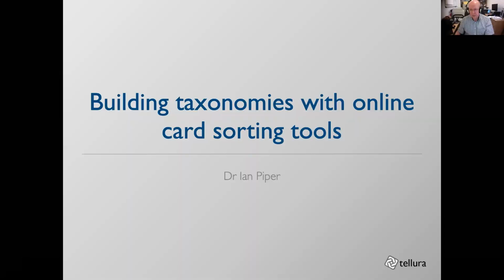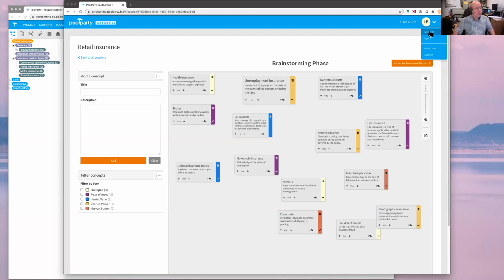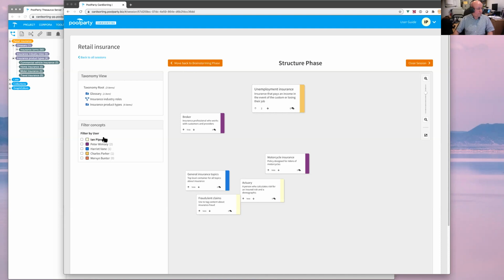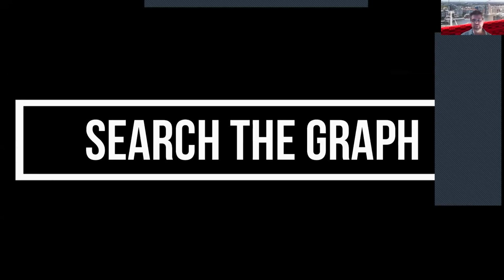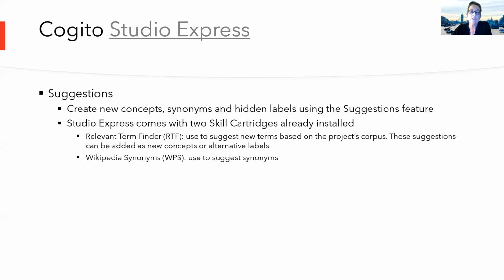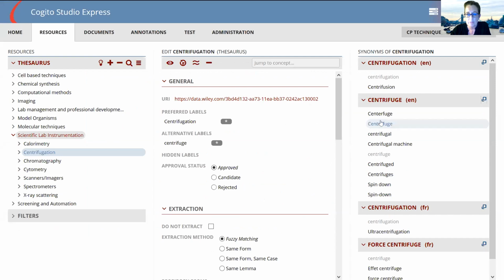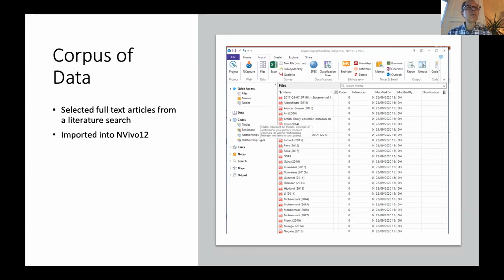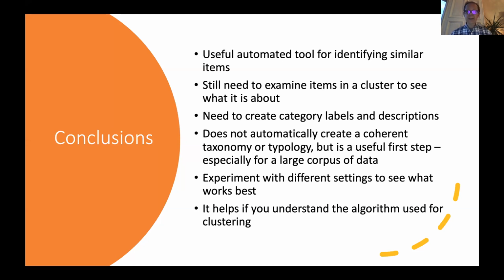Practical Tools for Taxonomists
We will be looking at different tools available to help taxonomists, led by Ian Piper of Tellura Semantics.

Join us to hear about card sorting, Graphcommons, Similarity and Suggestions, and Nvivo.